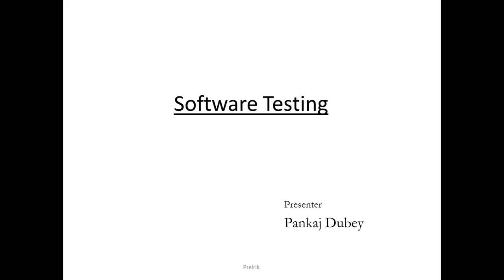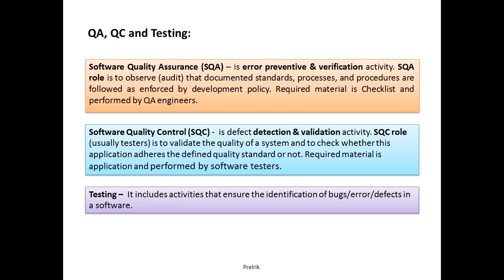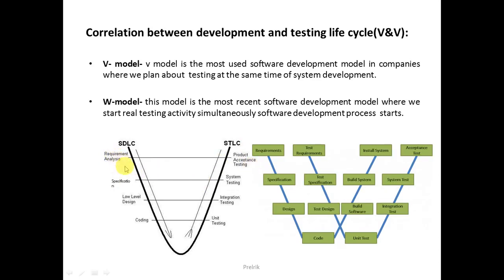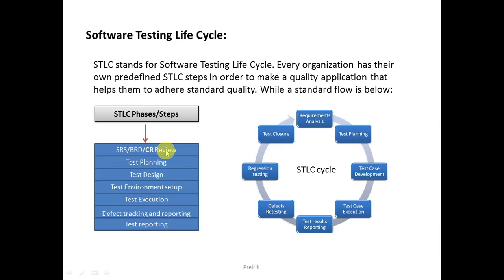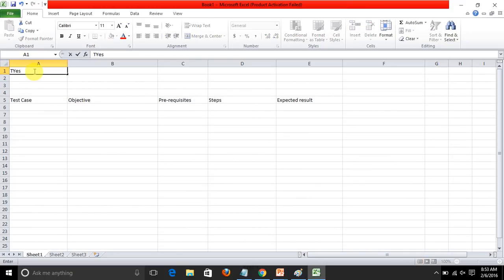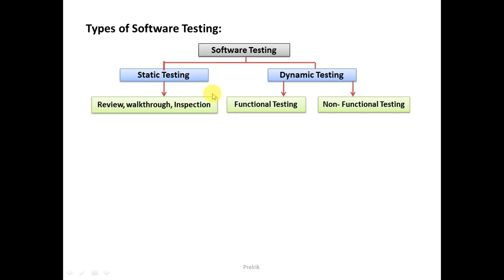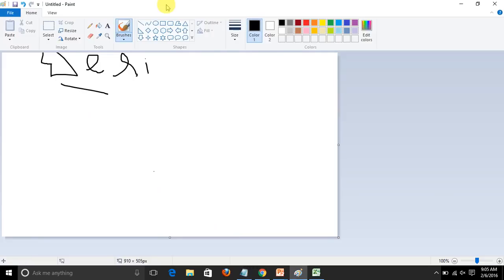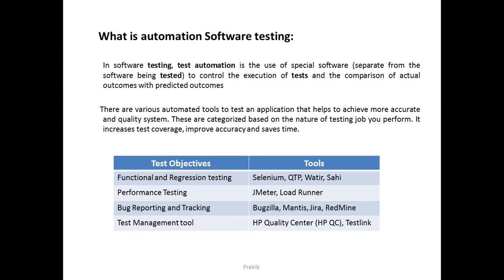Default Title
Default description